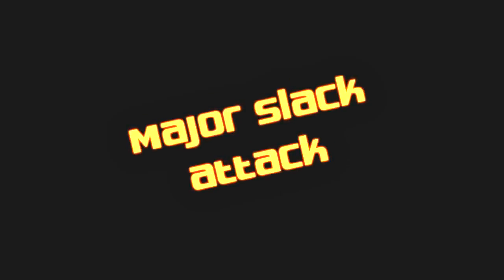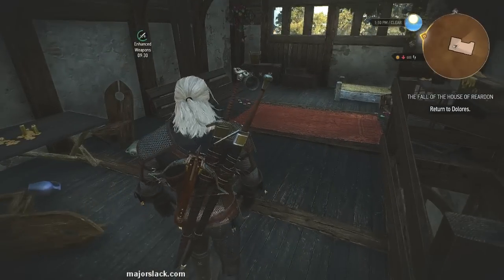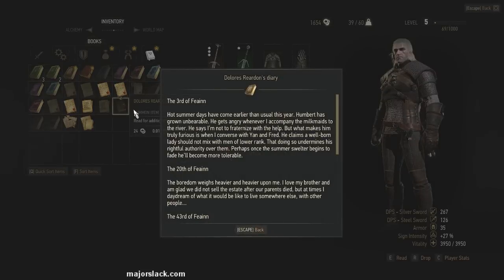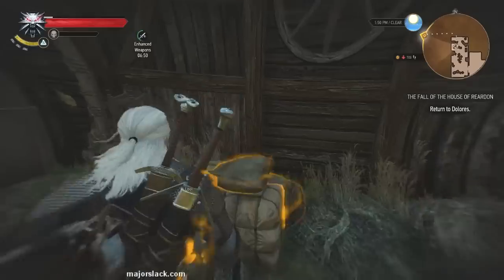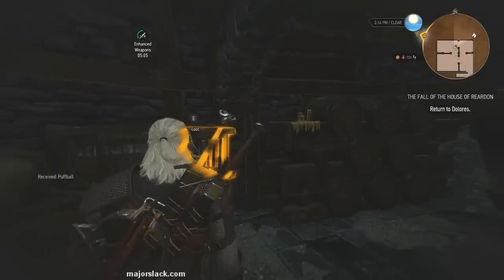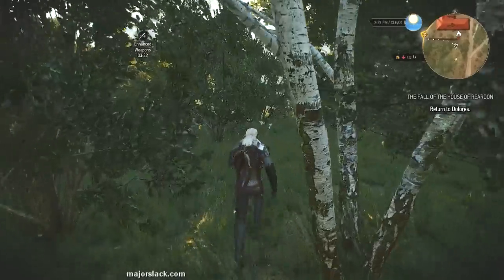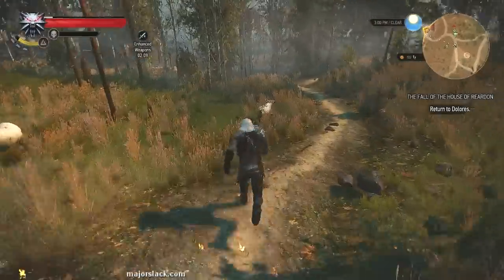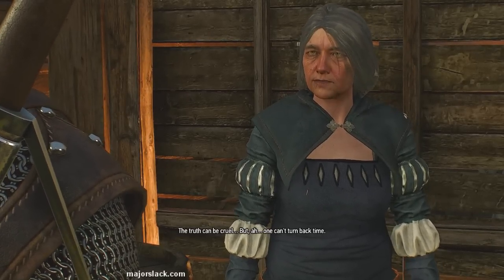The Witcher 3 Walkthrough - Part 24 - The Fall of the House of Reardon (All Detective Work!)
Major Slack's REAL walkthrough of The Witcher 3 continues with The Fall Of The House Of Reardon quest and all the detective work to get the most XP.

~ M4]0r 514cK